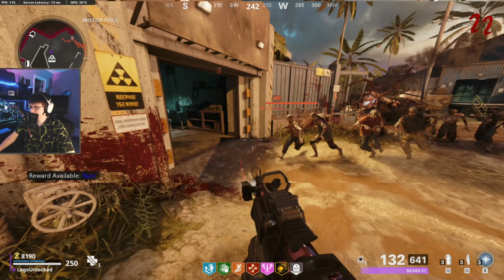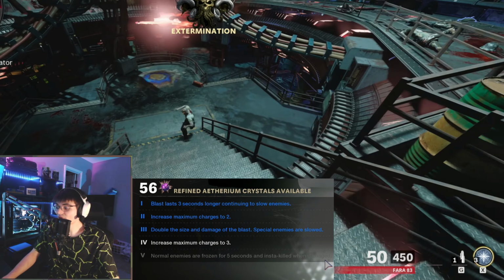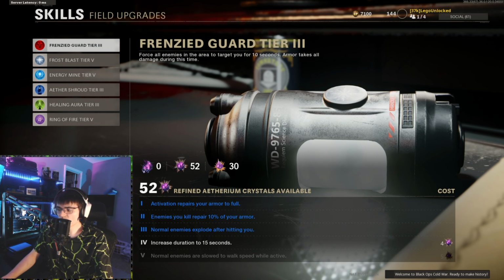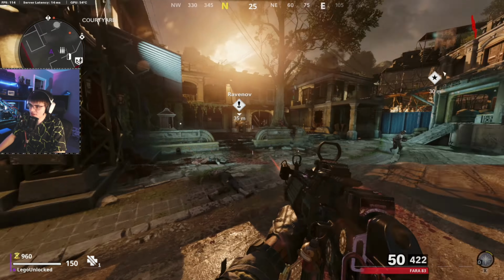USE This Instead! New *MAXED OUT* FROST BLAST Tier V! Cold War Zombies Tier 5 FIELD UPGRADE REVIEW!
AETHER SHROUD REPLACEMENT? Testing out the new MAXED out tier V FROST BLAST FIELD UPGRADE in cold war zombies! How good is this when it is maxed out? Let's test and find out everything to know about tier V FROST BLAST FIELD UPGRADE in cold war zombies! Cold war zombies, what's the best field upgrade?